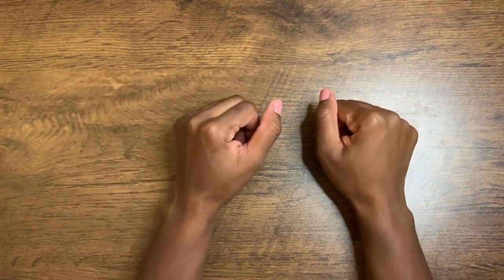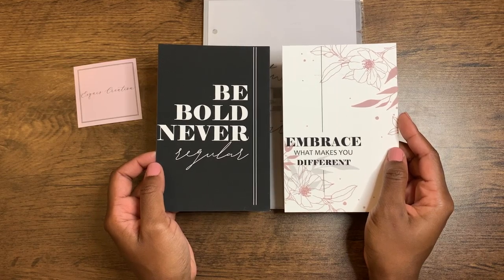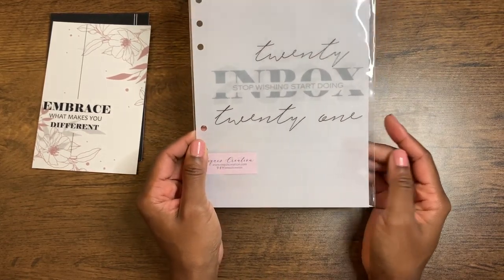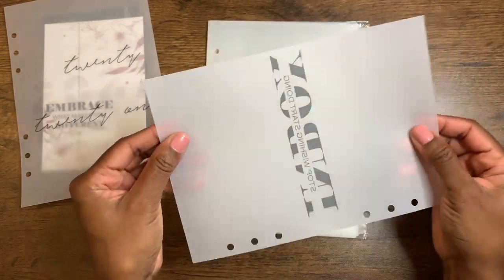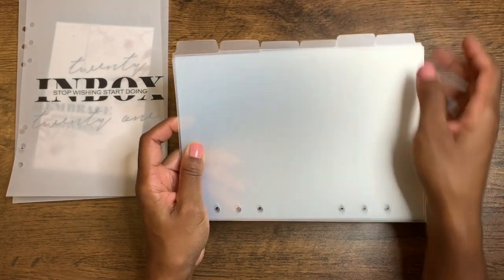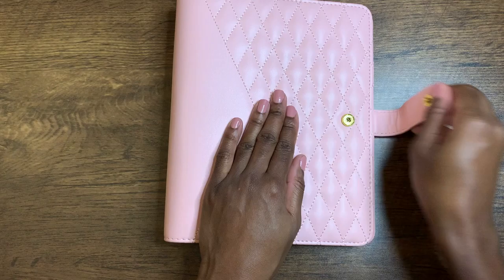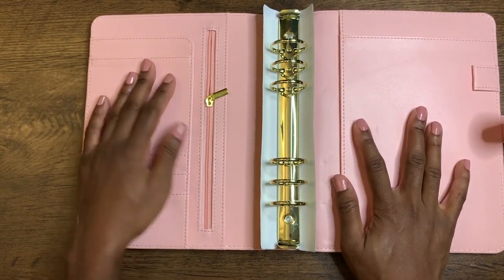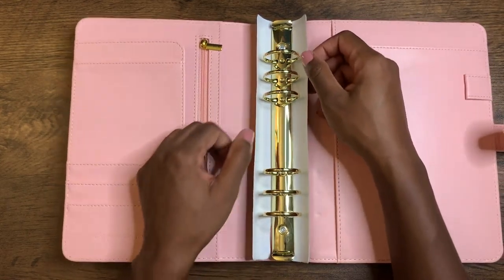A5 Binder Setup & Review - Exquis Creation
Reviewing the A5 Binder for Exquis Creation Black Friday Sale on 11/26!
Products featured from EC:
Planner Dividers (Frosted)
Twenty Twenty One Dashboard
Inbox Dashboard
Journaling Cards

Other:
Day Designer Inserts